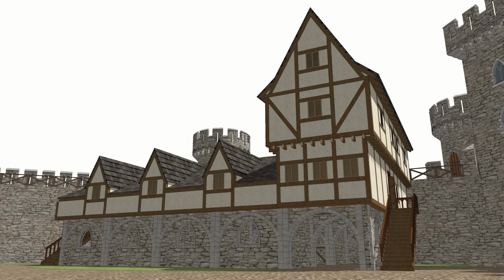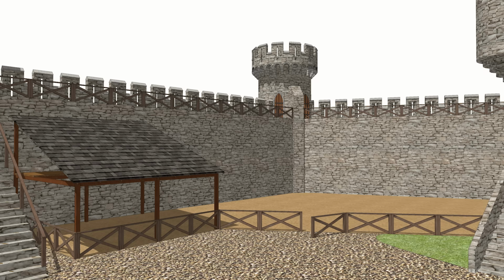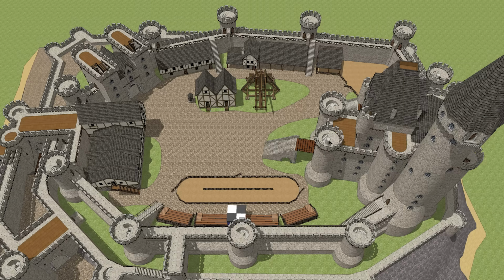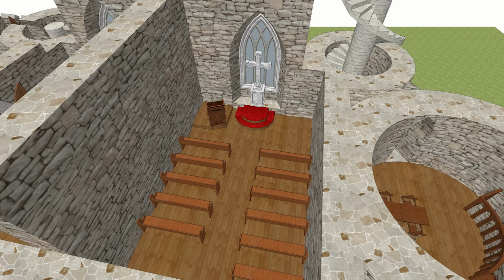Principles of castle design, Honorguard epic tour and analysis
An epic tour and analysis of Honorguard, an extremely detailed and historically authentic 3D castle design.